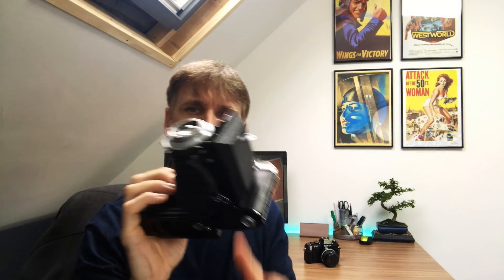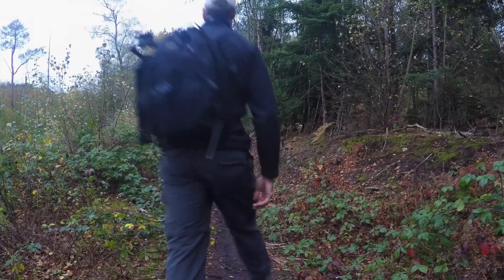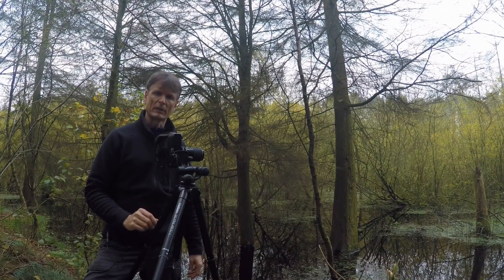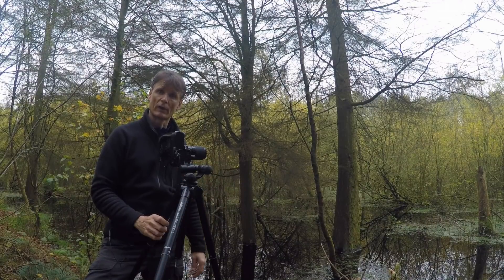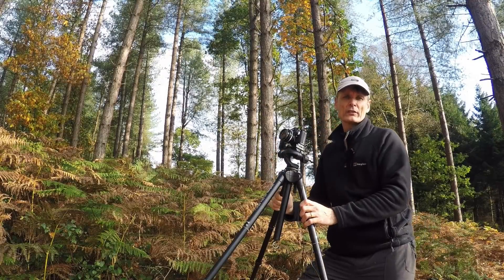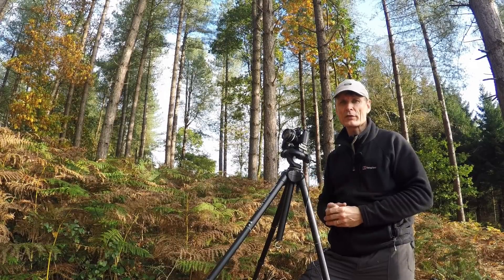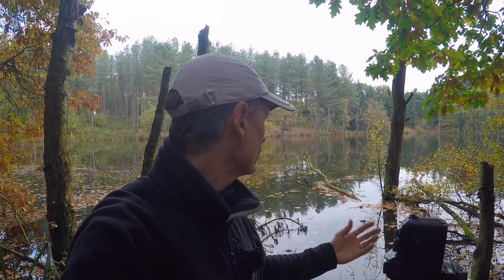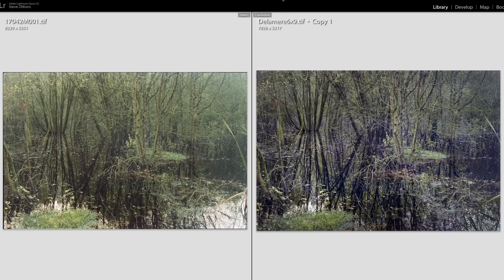Landscape Film Photography - Autumn in the forest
A short outing to Delamere forest using a couple of old film cameras to capture the wonderful colours of Autumn.

Equipment used:
Zeiss Ercona II 6x9 folding camera from the mid 1950's
Nikon F301 with 28, 50 and 70-150 lenses
Kodak Ektar and Portra 400 colour negative films
Velbon Rexi L tripod

Vlogging equipment:
DJI Spark